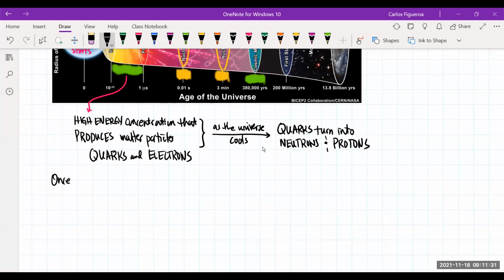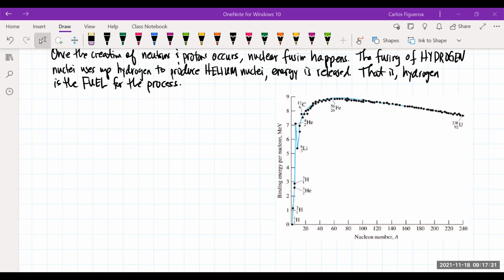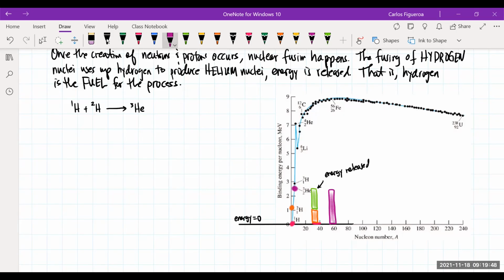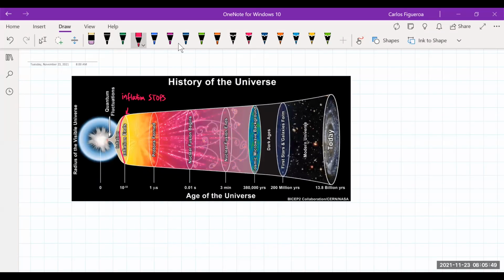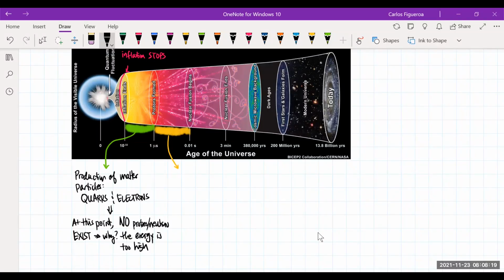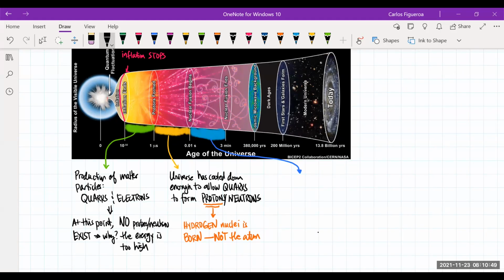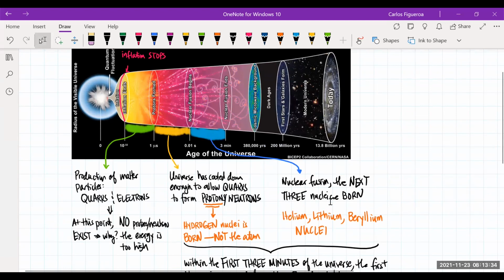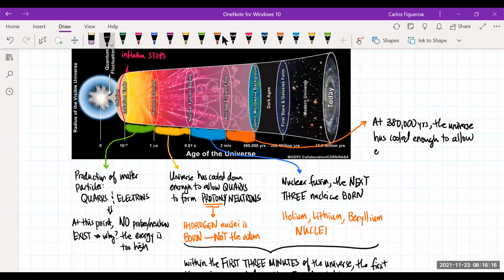Phys 10 Lecture 10.4: Big Band nucleosynthesis (BBN)